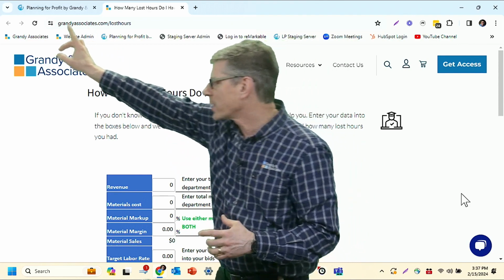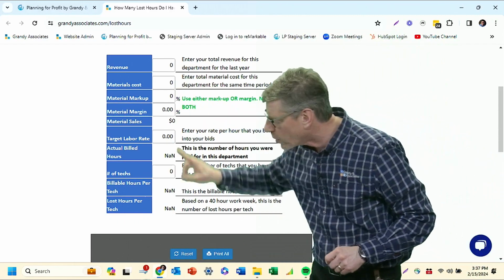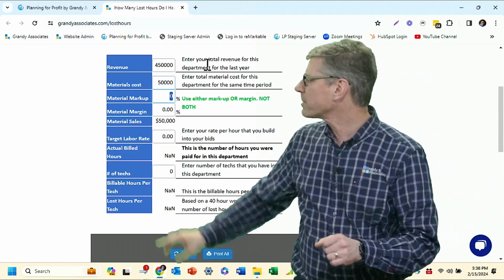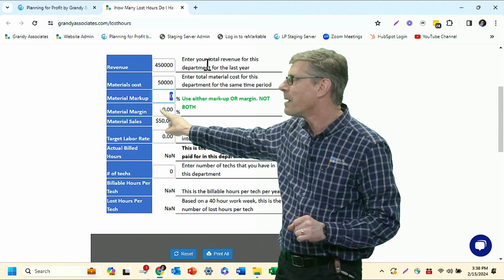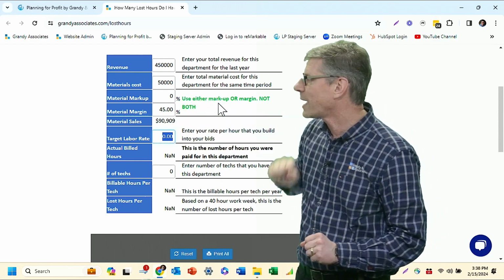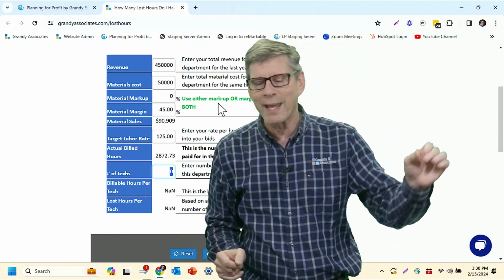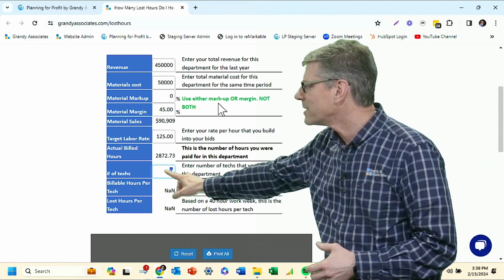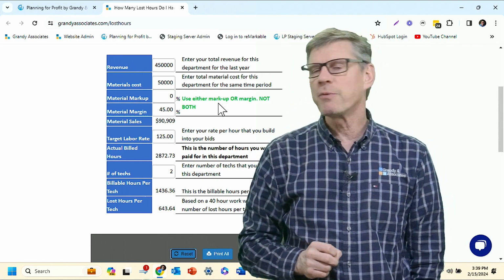Lost Hours Calculator